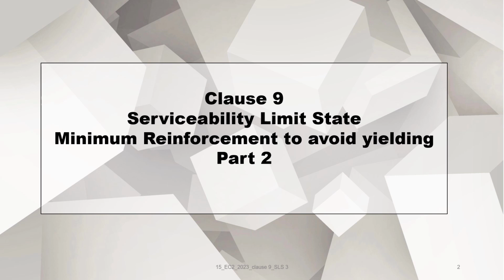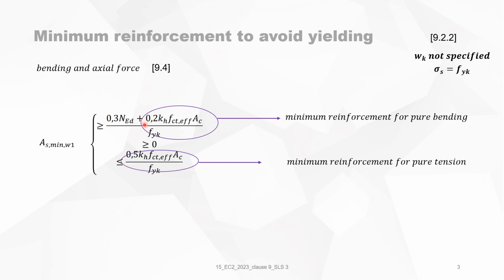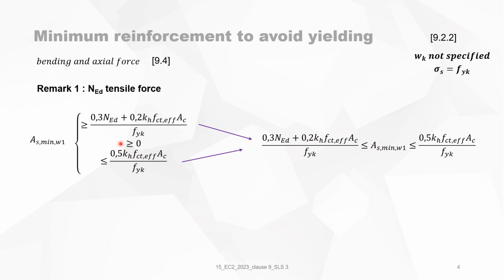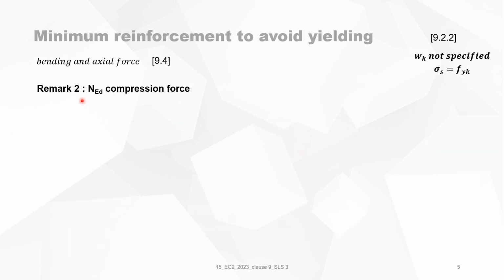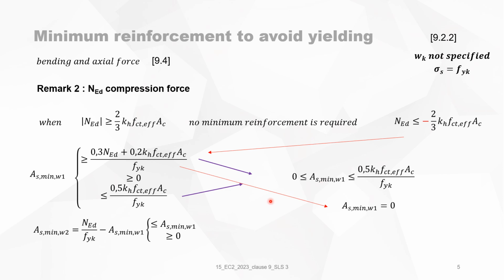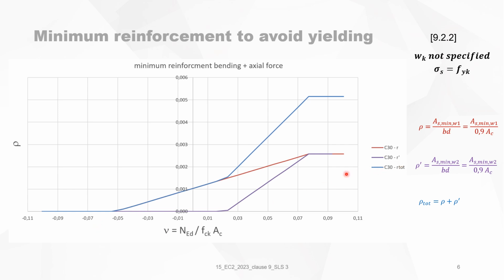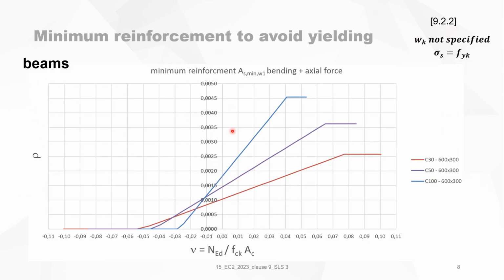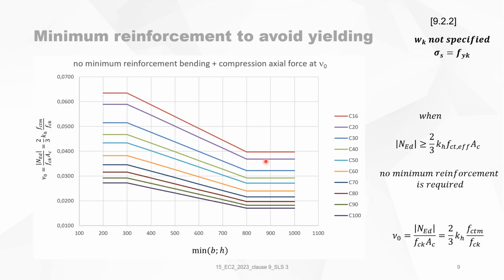15 EC2 2023 clause 9 SLS 3